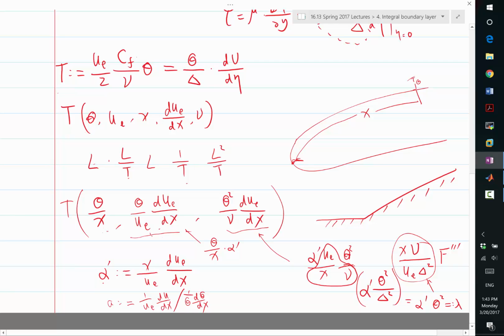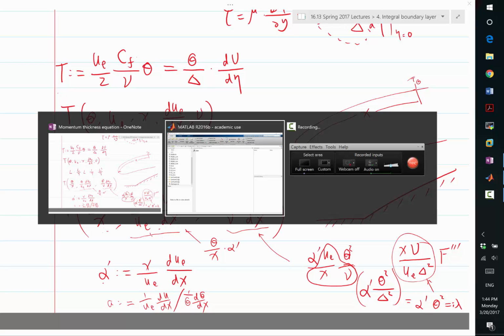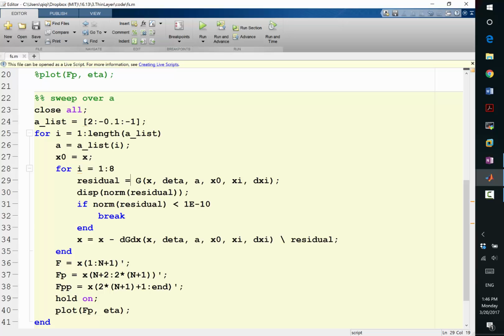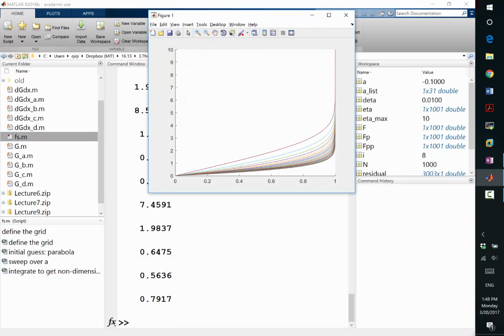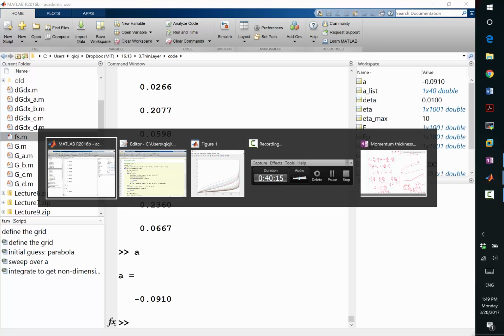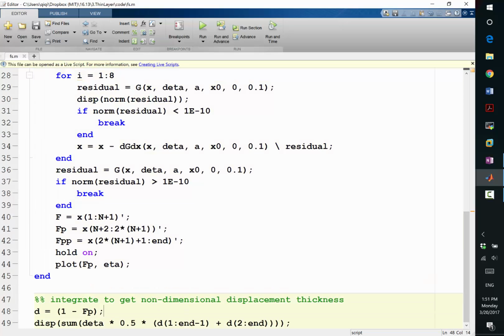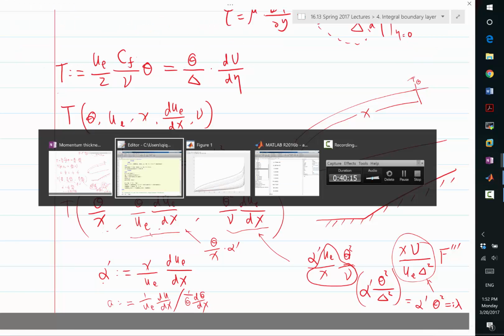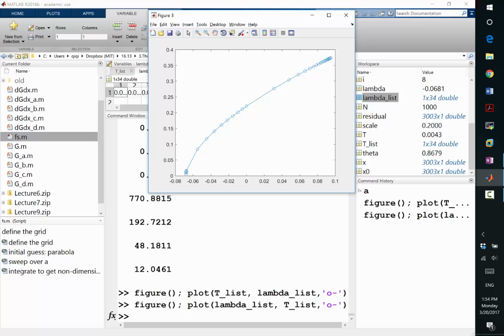Obtaining closure form from data